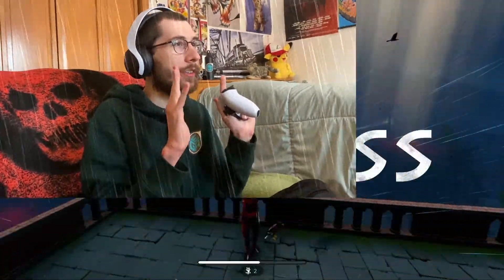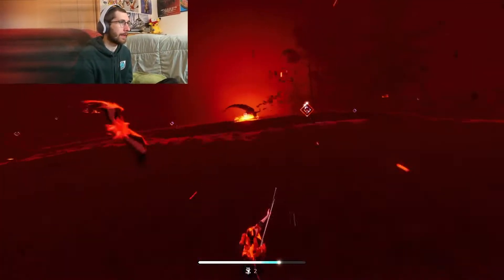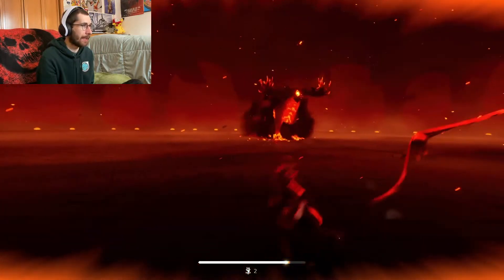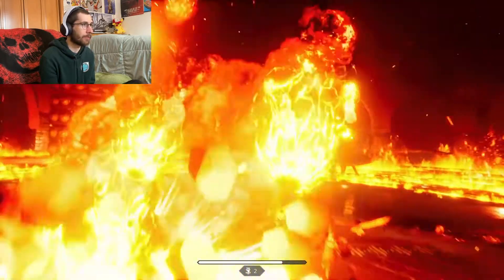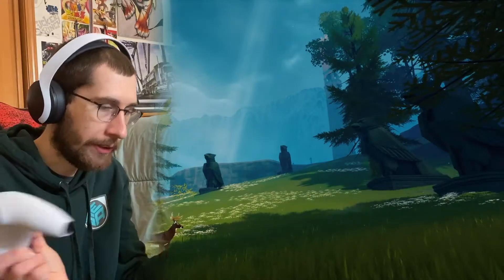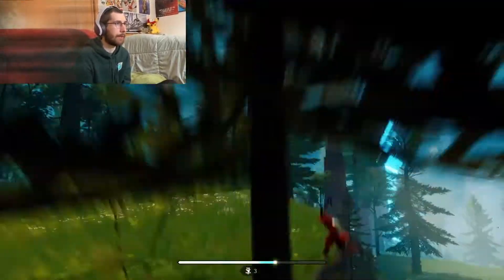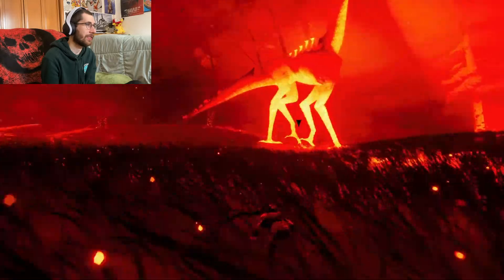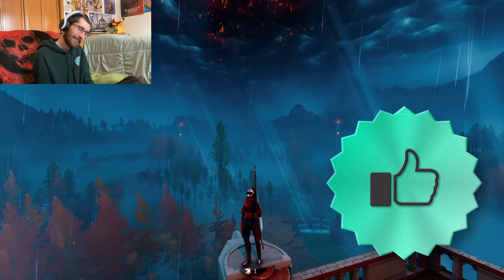Is the Pathless Amazing?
The Pathless has a bow, a bunch of arrows, and an eagle. Is that enough to make it an amazing game?

The Pathless is a really solid idea wrapped around a fascinating gameplay mechanic. Integrating a bow and an eagle as a core to the entire experience works surprisingly well. Overall, the entire idea works fluidly and I am going to look at what makes The Pathless such an interesting game.

►Time Stamps
0:00 Welcome to The Pathless
1:50 A Forest on Fire and a Boss to Remember
10:25 Exploring the World and Solving Puzzles with your Eagle Friend
18:10 Entering the Bosses Domain
19:54 Is The Pathless Amazing?

►Keep up to date on everything amazing!